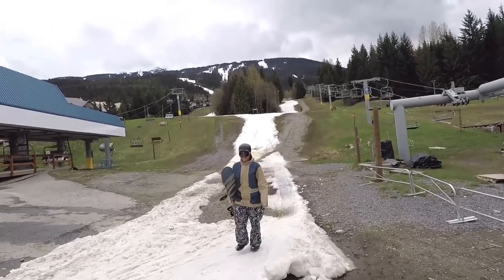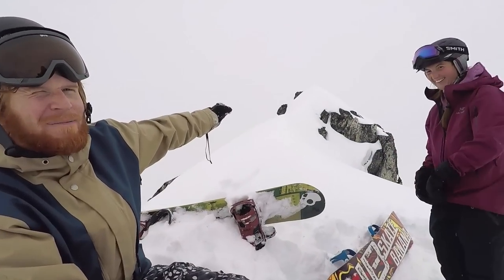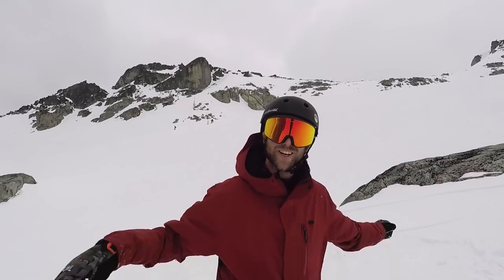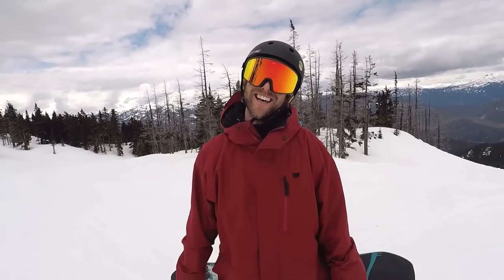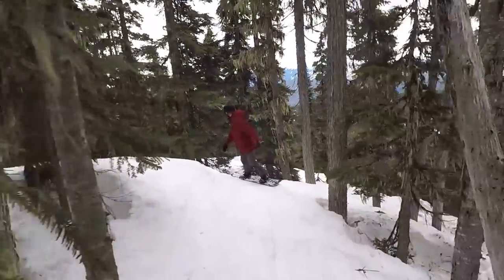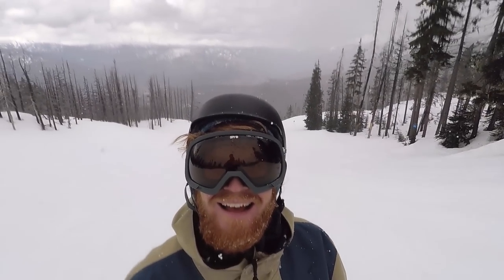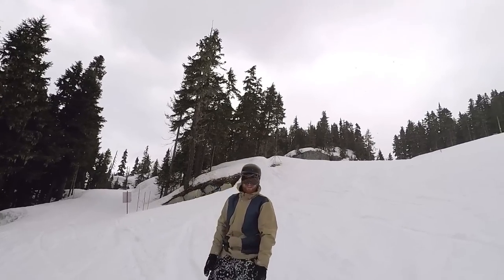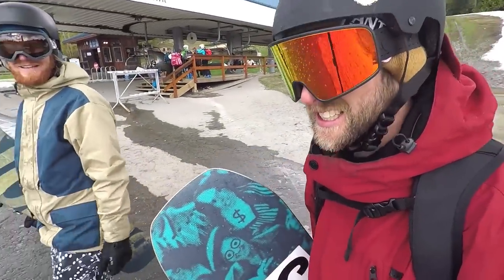Top to Bottom Run Snowboarding in Whistler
Today we're doing a top to bottom run on Blackcomb mountain in Whistler. It's amazing at this time of year there's enough snow for a top to bottom run! We start the run by hiking one of the highest points on Blackcomb at the top of the showcase T-bar. The snow at the top was surprisingly deep powder! The next section of the mountain was below the top of glacier chair. The snow here was a mix of melting and frozen snow which made it difficult to snowboard through. The next area of the mountain was the crystal zone, where the snow began softening up, making it much easier for doing side hits and snowboard tricks! On the home stretch to the bottom of the mountain the snow was soft and slushy. This snow was great for butter tricks, but we had to be careful of the dirt patches and exposed rocks.